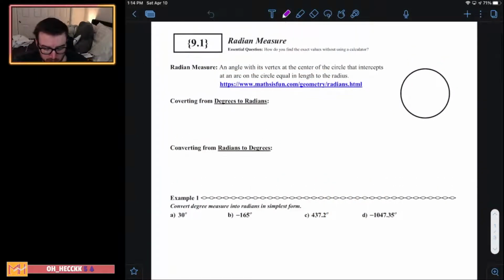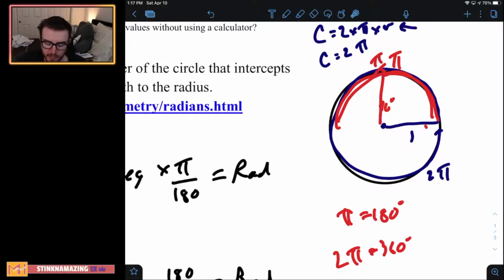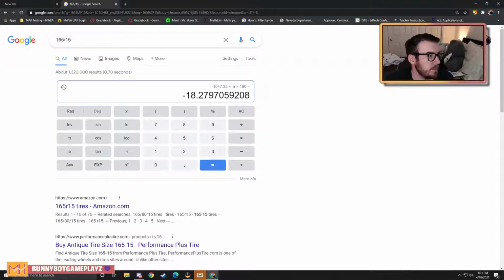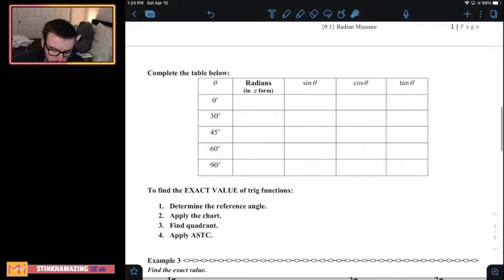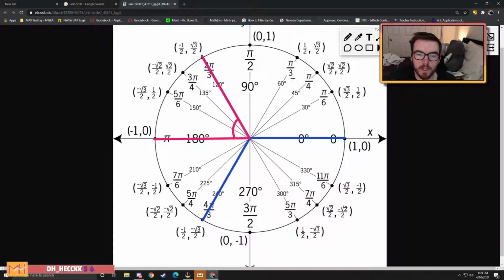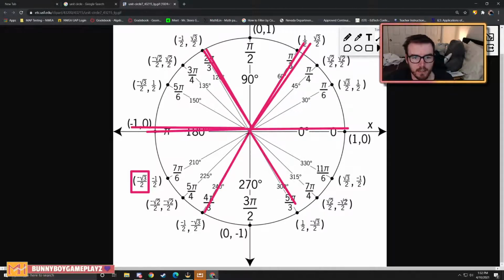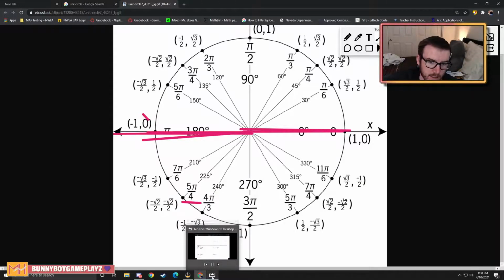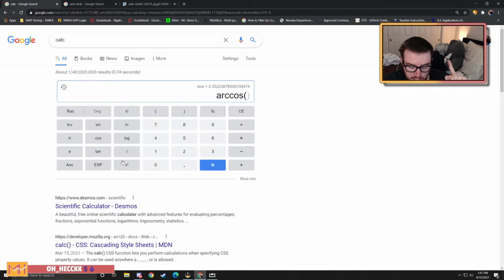Radian Measure | Unit 9 Lesson 1 Algebra II